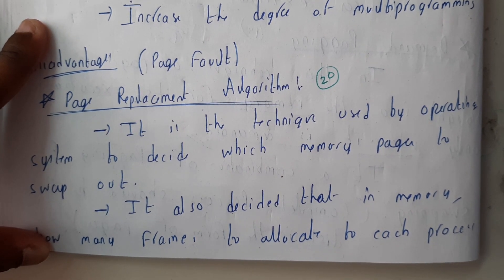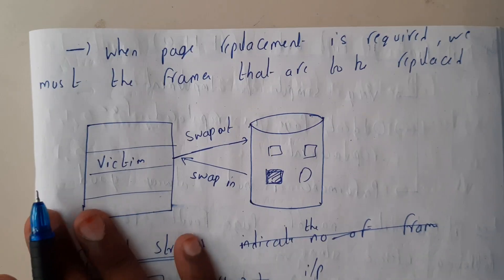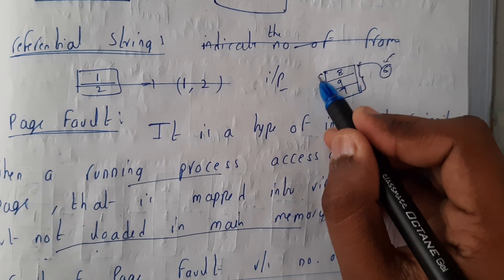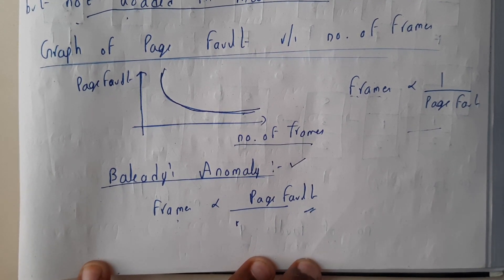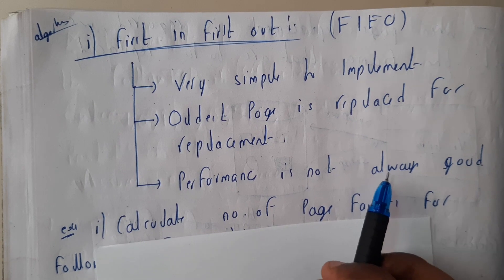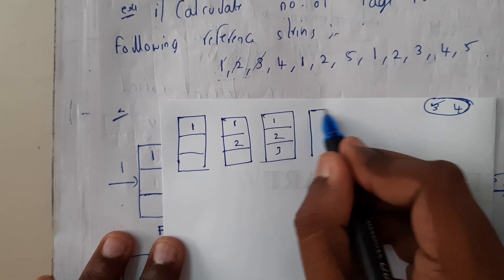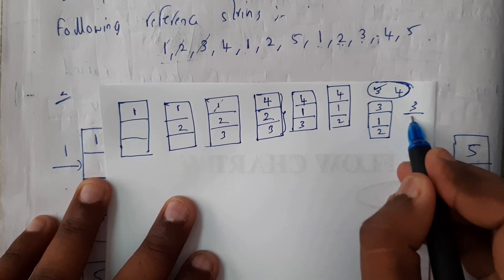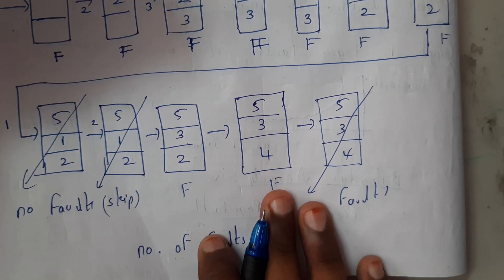20 Page replace ment algorithms FIFO with example